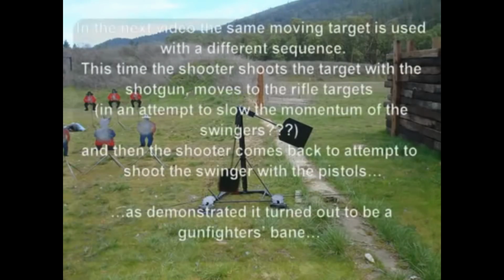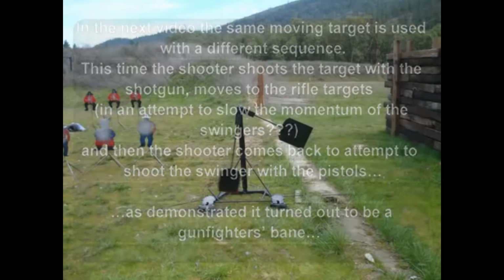[TBT] Jed I. Challenge - The Merlin Marauders' Swinging Target (2010)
Welcome to Throwback Thursday Theatre on JED iTV!
This series was created to bring you footage of Cowboy Action matches from "BACK IN THE DAY" and feature some of the competitors involved in those events.

And, while the quality of the footage may not be up to the same standards that you are used to with our current productions, we feel that it still holds some entertainment value to our audience.
We hope that you agree… and with that being said we bring you:

Jed I. Challenge - Swinging Target with the Merlin Marauders
This video features Jed I. Knight shootin’ (at) the Merlin Marauders new Swinging Target.
It proved to be a fun but extremely difficult target to hit, at the time.

Featured Club:
Merlin Marauders
Merlin, Oregon